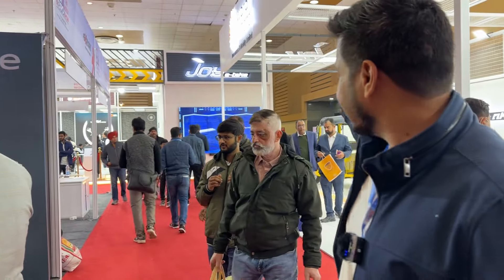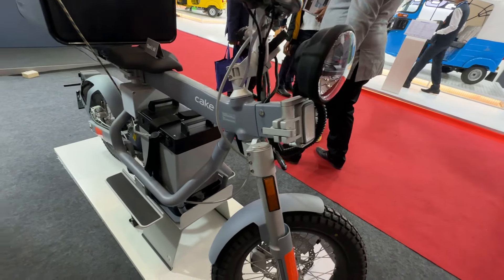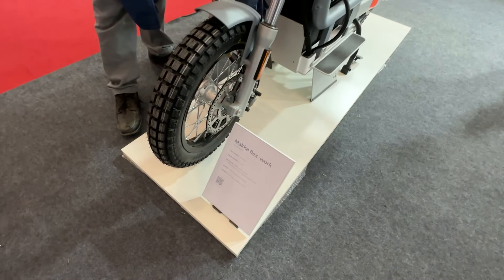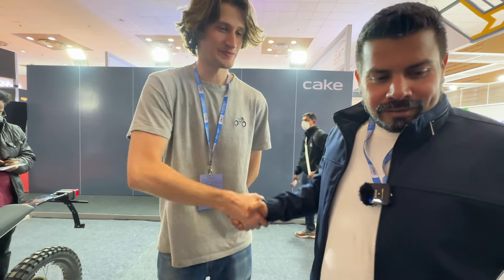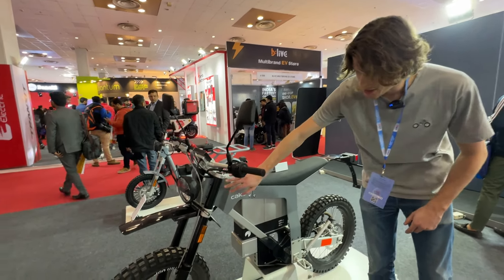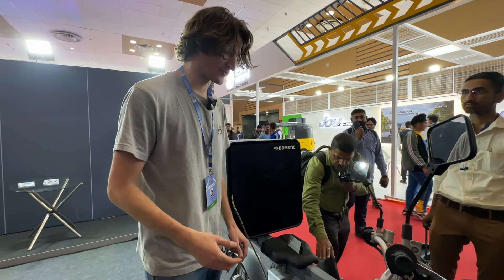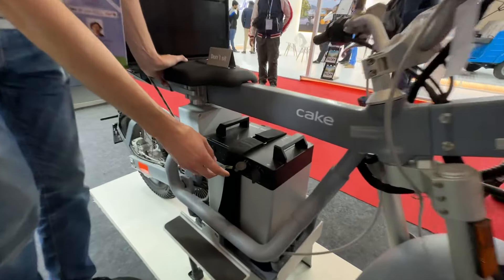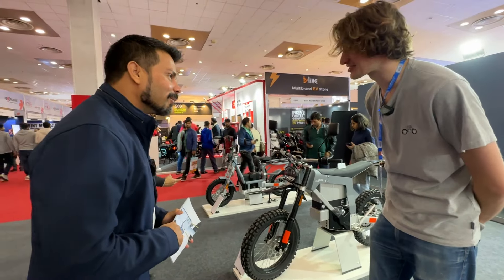CAKE | The Best Designed Electric Bikes From Sweden | Nils Ytterborn Co-Founder Talks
Cake electric bikes from Sweden are some of the most beautifully designed and functional electric bikes. These bikes are lightweight, very very functional and can be used in many different ways. While not many people talked about it, the Cake electric bikes had to be some of the best bikes at the 2023 Auto Expo. In this video, we tell you about this electric two wheeler company and talk to its co founder and product designer Nils Ytterborn